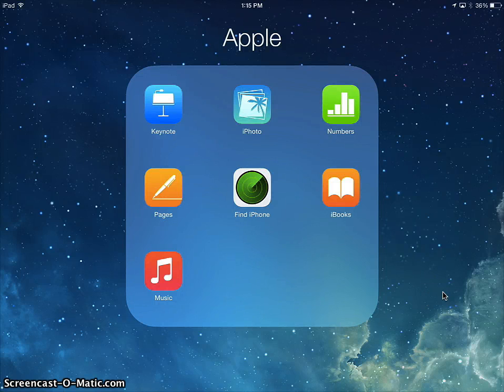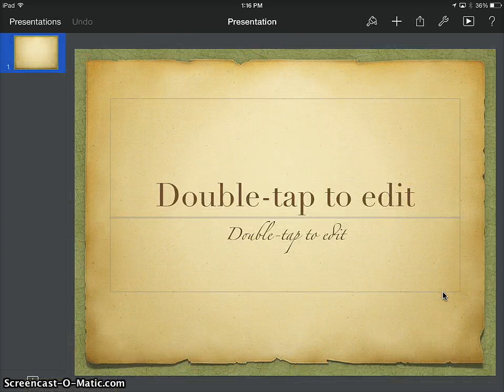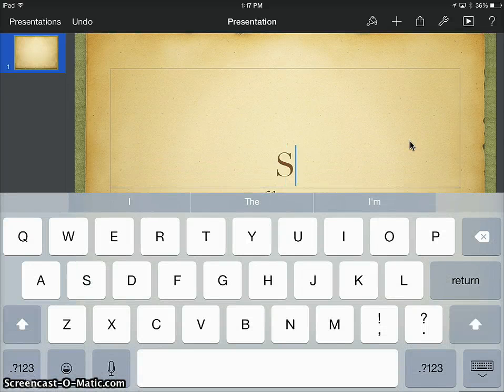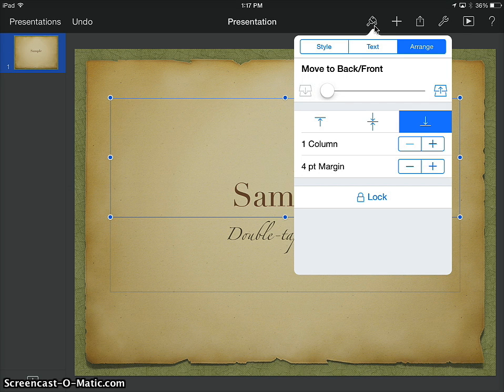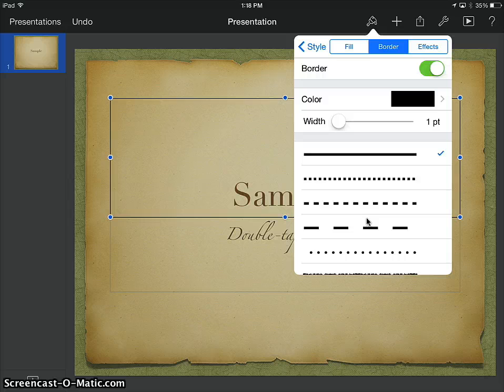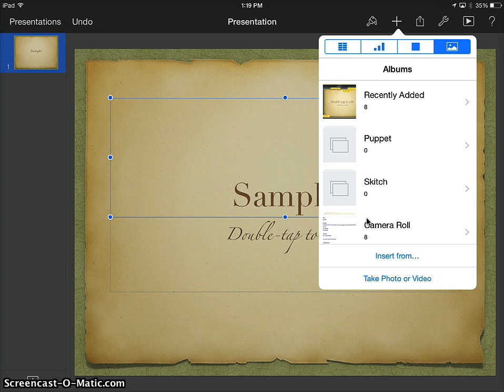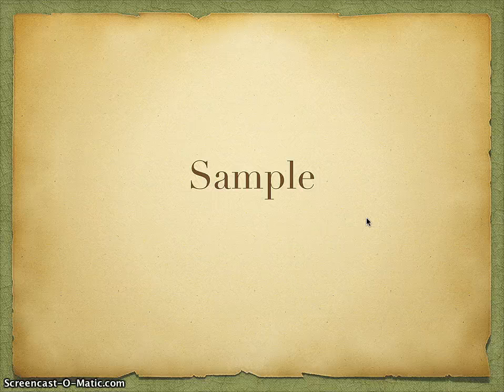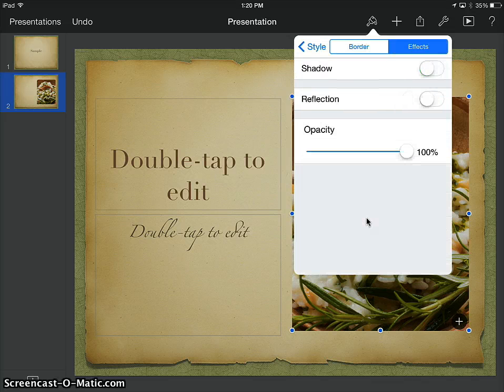Introduction to Keynote (for the iPad)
This 5 minute tutorial shows you the basics of creating presentations in the Keynote app for iPads. We explore adding media, changing themes, and sharing files.